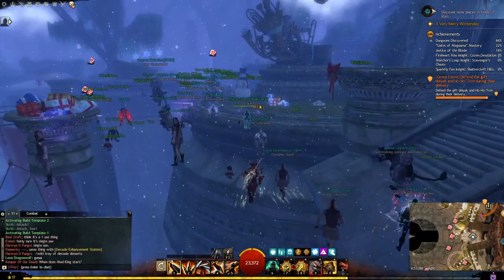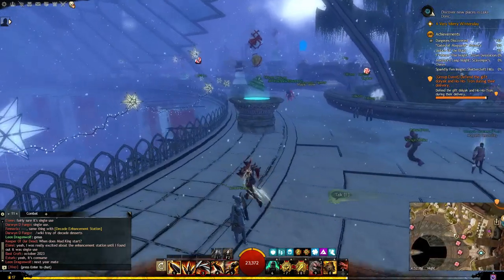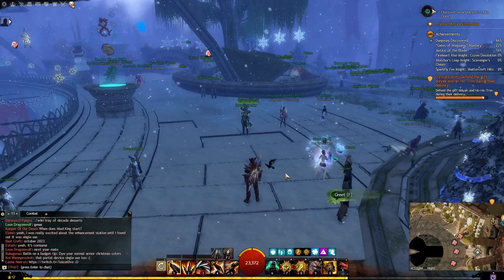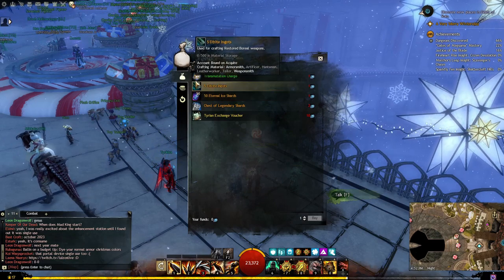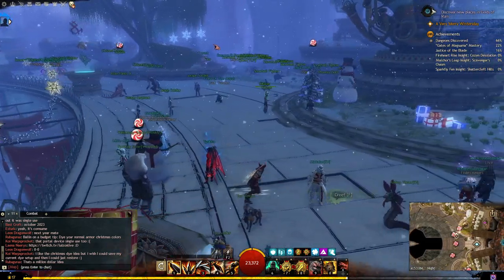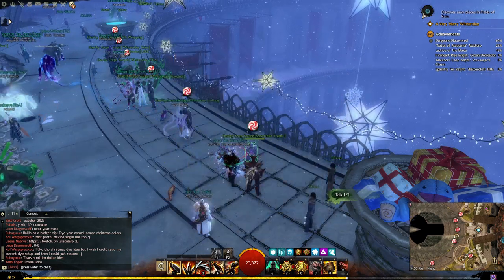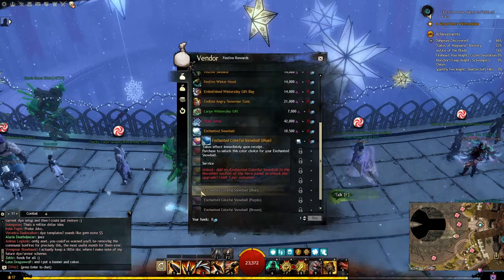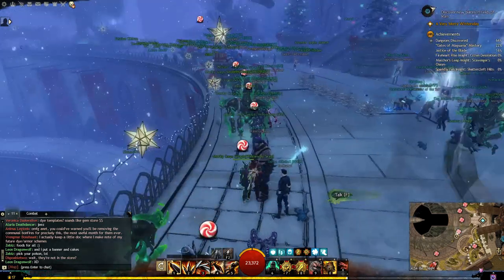Guild Wars 2 Wintersday 2022 PT: 2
We start exploring wintersday 2022.